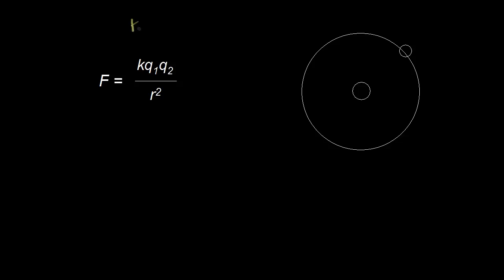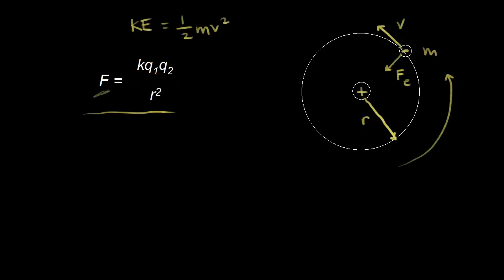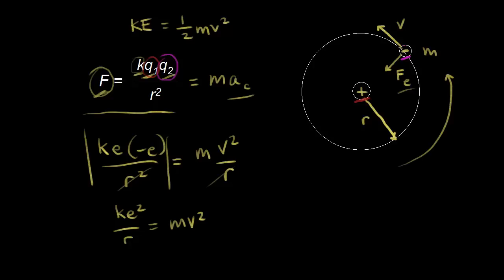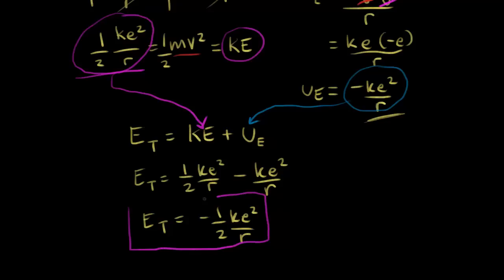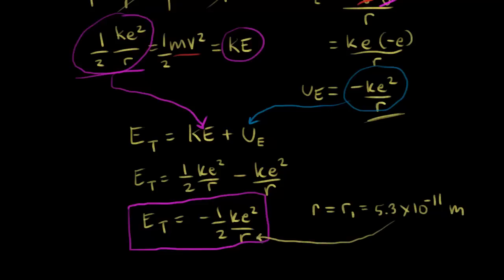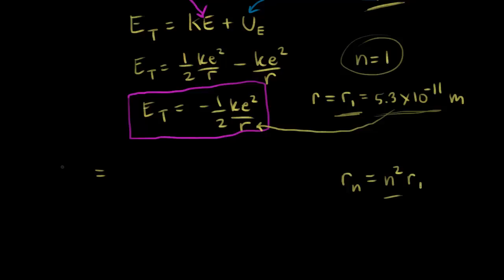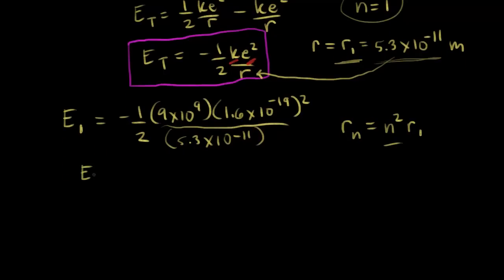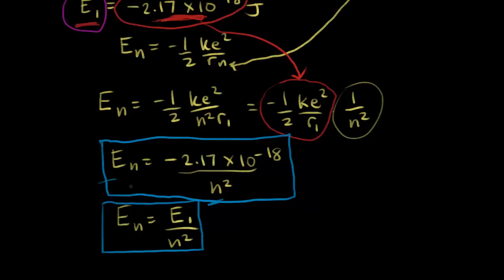Bohr model energy levels (derivation using physics) | Chemistry | Khan Academy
Using classical physics to calculate the energy of electrons in Bohr model. Solving for energy of ground state and more generally for level n.    Created by Jay.